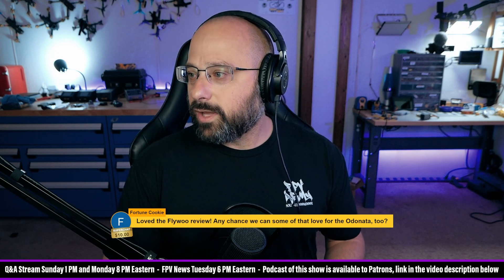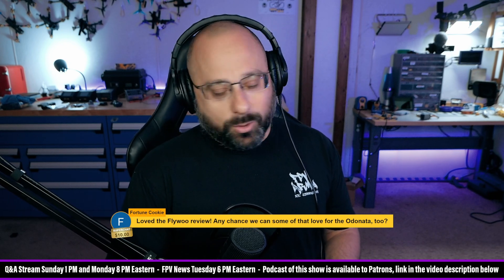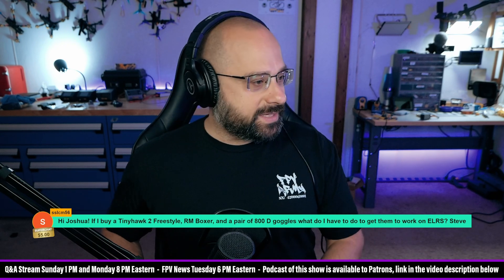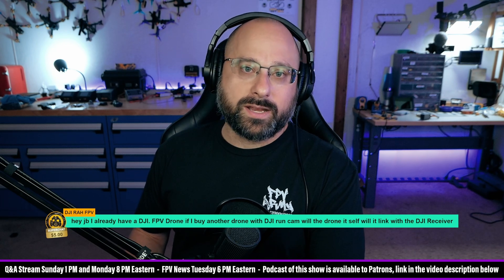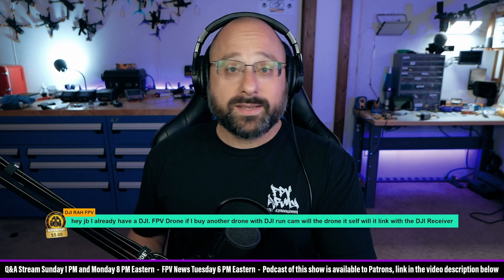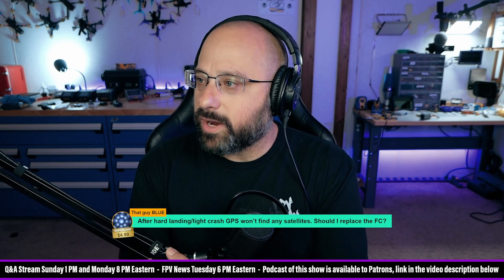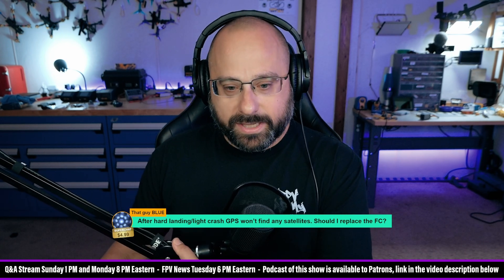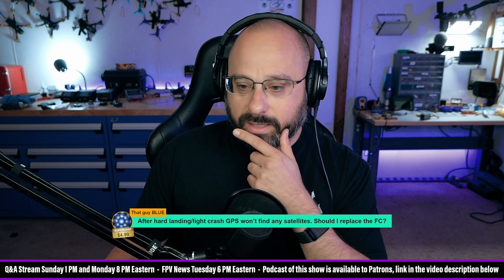When Will Bardwell Review The Odonata? Tinyhawk Crossfire Setup? Drone Jumps? - FPV Questions